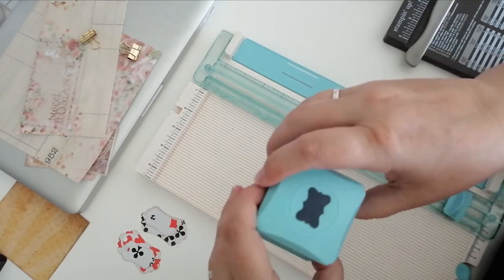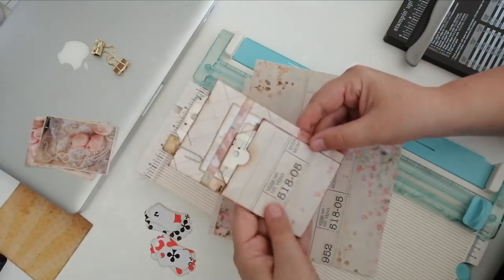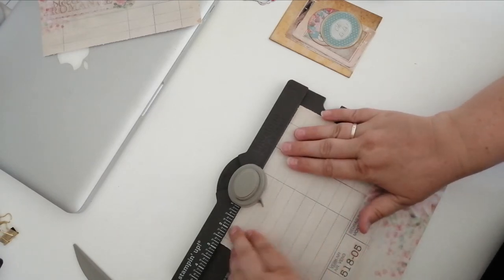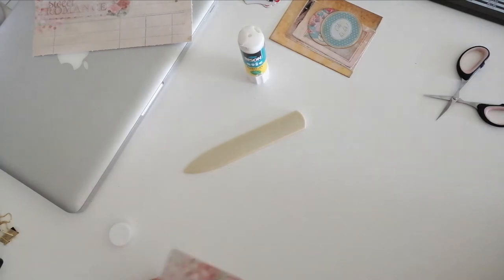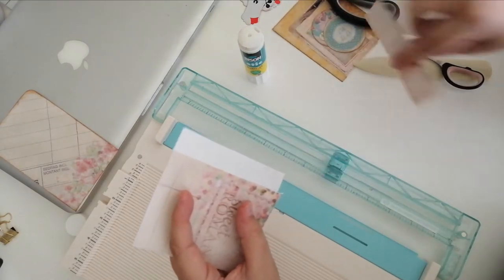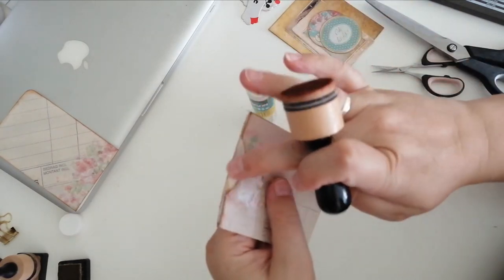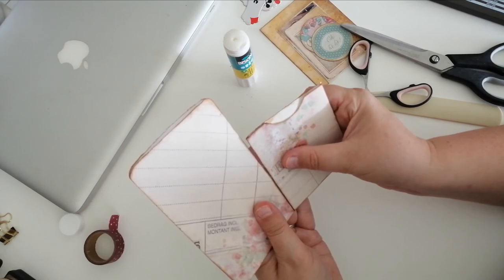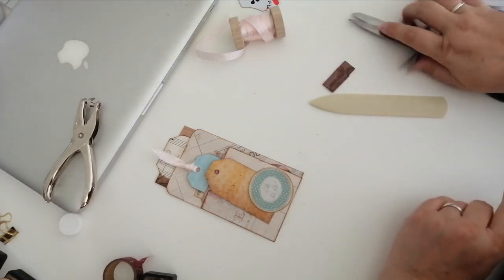Enveloppe Inserts... Voice over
Meeste knutselspullen koop ik bij de Action, Hema, Xenos of via Amazon of 2de hands.
Most craft supplies come from the Action, Hema, Xenos or Amazon or secondhand.

En geef eens een duimpje op of een leuke reactie bij de commentaren.
Give me a thumps up or a nice comment if u like my work.

Hier wat inspirerende Youtube kanalen:
Tracie fox
Koyo Sensebe Arts and Craft!
Gi Kerr
LorriMarie Jenkins

Mocht er Muziek bij mijn video zitten dan is het van Jaap Berends